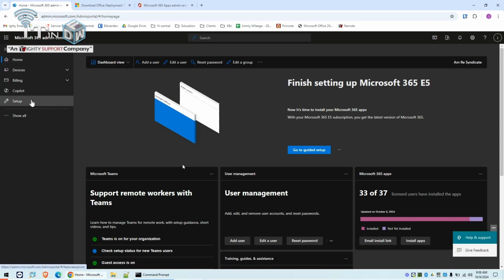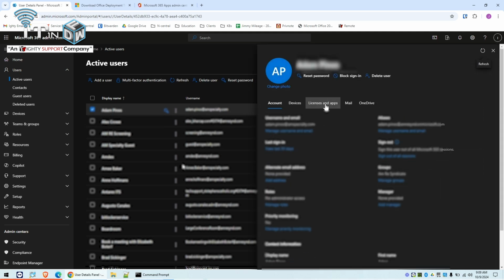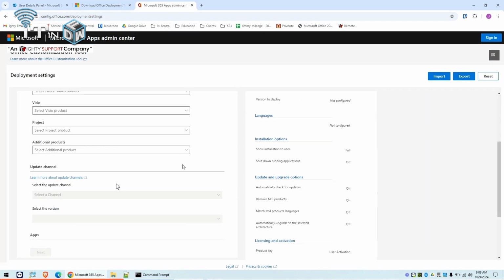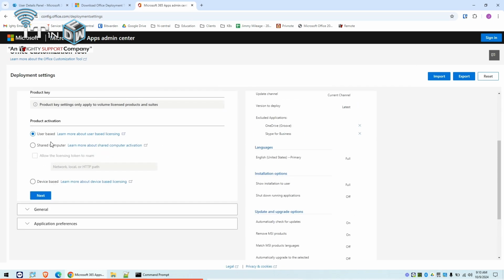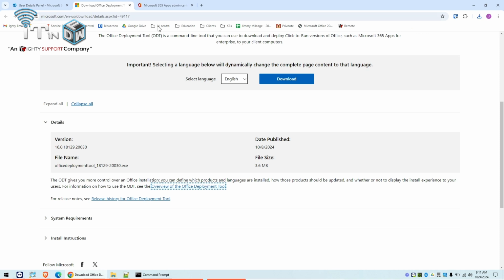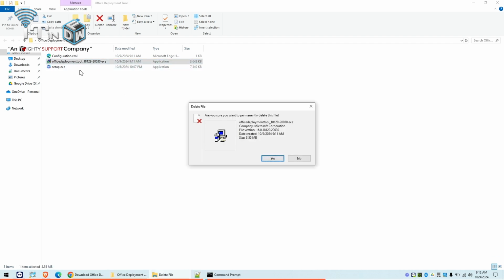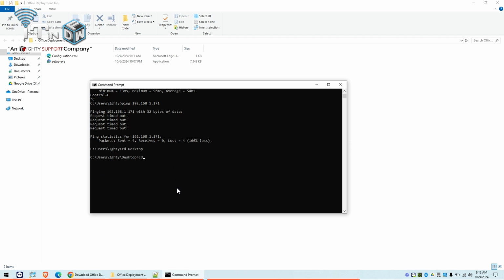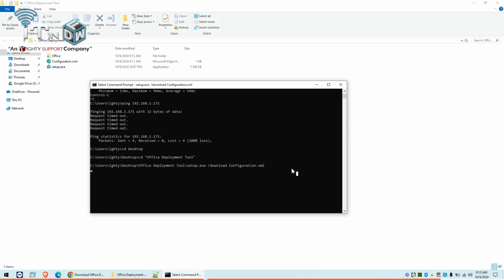ITSUPPORT Friday - Installation Of Microsoft 365 Apps for Business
Whether you're setting it up for a small business or a large organization, this tutorial will walk you through the entire process—ensuring a smooth installation on all your devices.

What You’ll Learn:
How to access your Microsoft 365 subscription.
Installation process for Word, Excel, PowerPoint, Outlook, and more.
Best practices for ensuring all apps are up-to-date and secure.
Get ready to enhance your team's productivity with the full suite of Microsoft 365 apps!

If you have any questions or run into issues during the installation, drop them in the comments below!